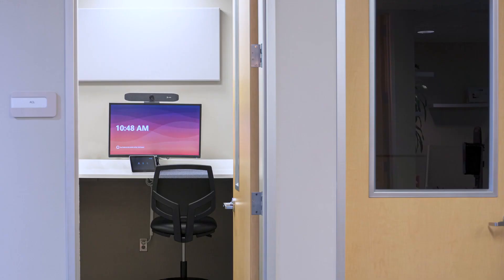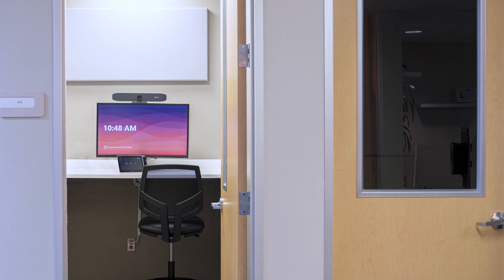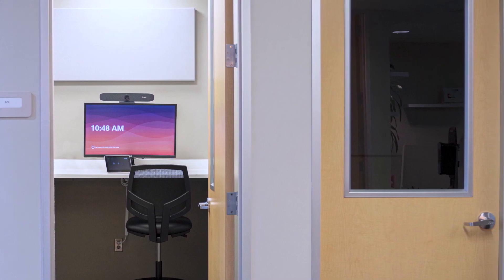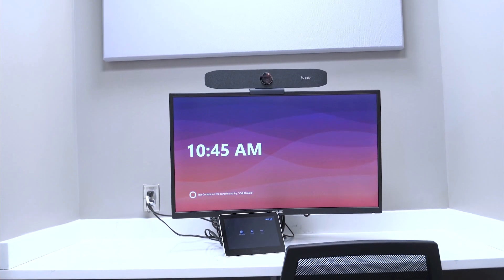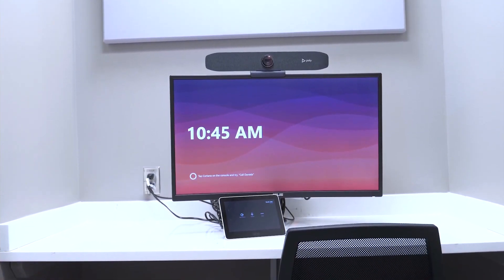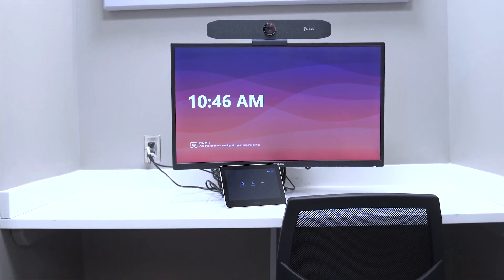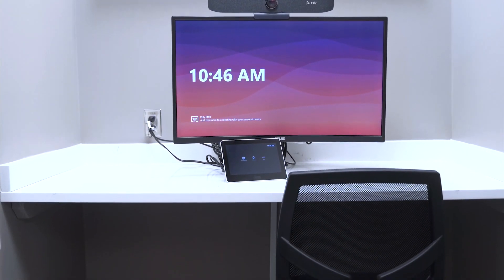Poly Studio Focus Room Kit for Microsoft Teams Room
A short product overview of the Poly Studio Focus Room Kit for Microsoft Teams Rooms, ideal for a private space for 1 to 2 people.